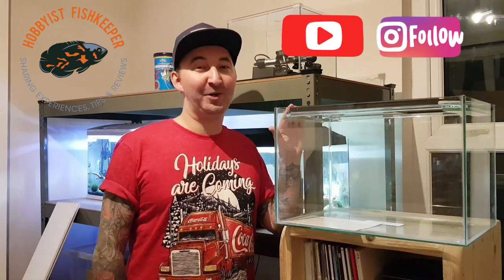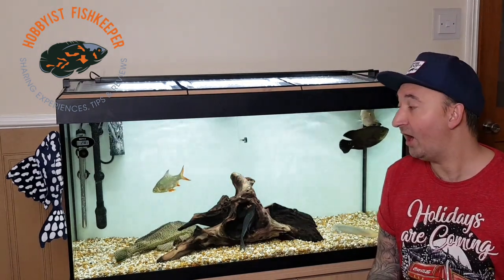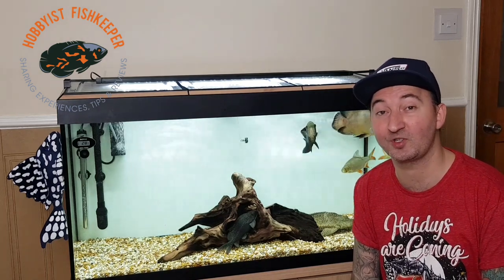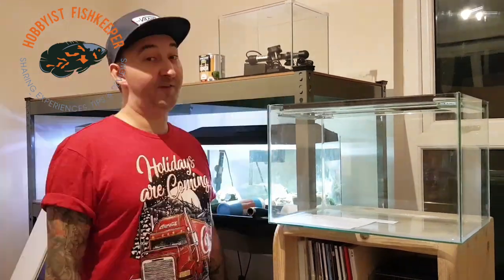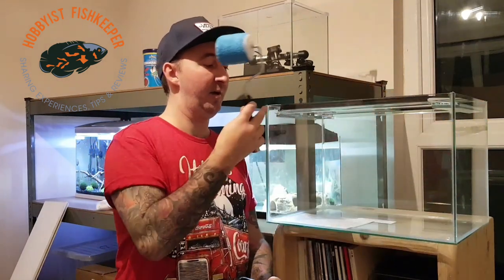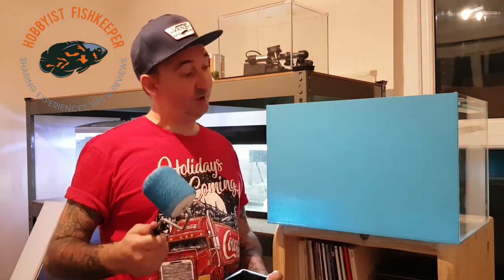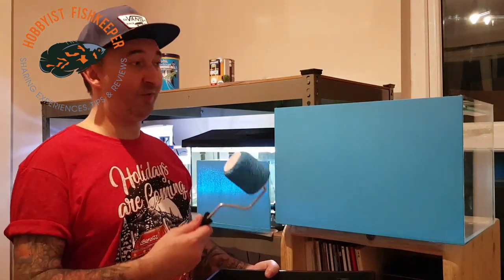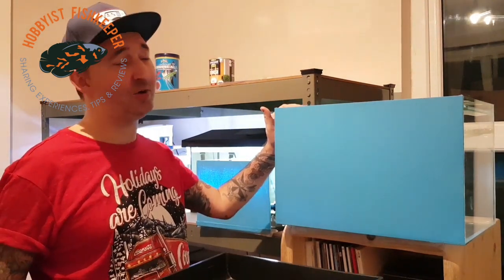How to & what colour to paint your aquarium background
Choosing an aquarium background colour and painting it can be a difficult choice but it doesn't have to be permanent. here's how I do it.

Blue water based Acrylic paint
Mini paint roller and tray set

My Tanks & filtration
Fluval Roma 200
All pond solutions EFX+ canister filter
Aqua Sky LED Light
All pond solution 500 HO
All pond solutions skim 2
All Pond FW 29